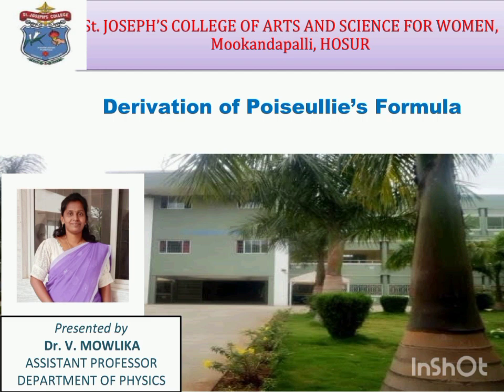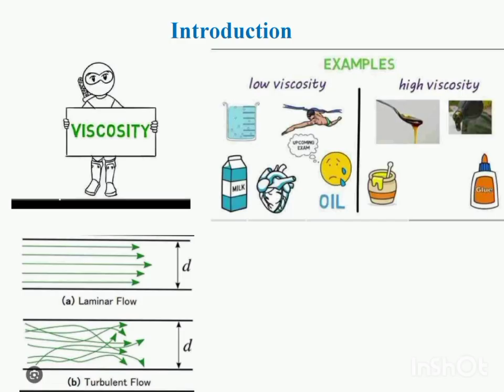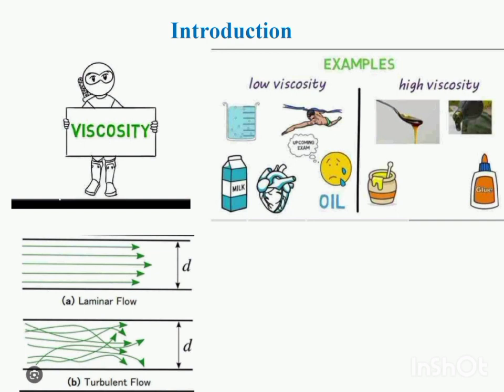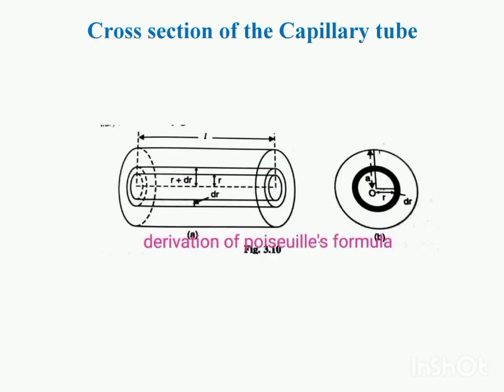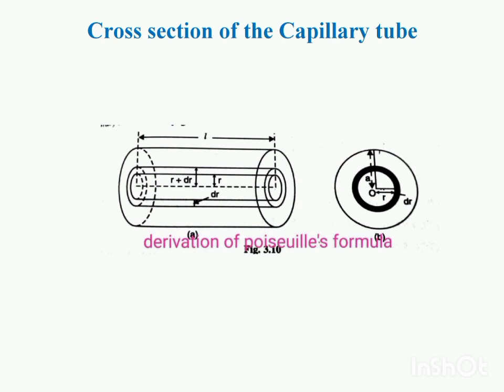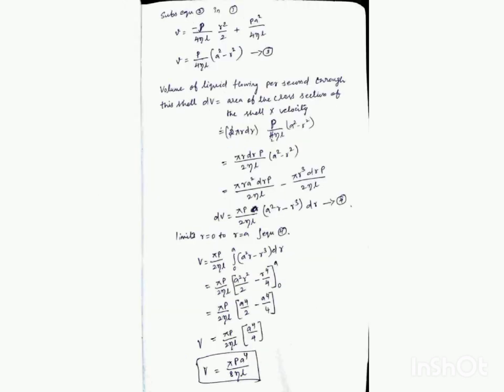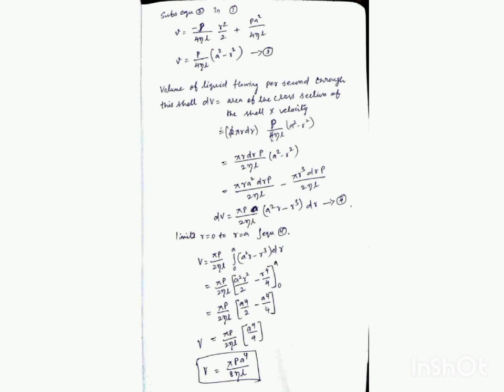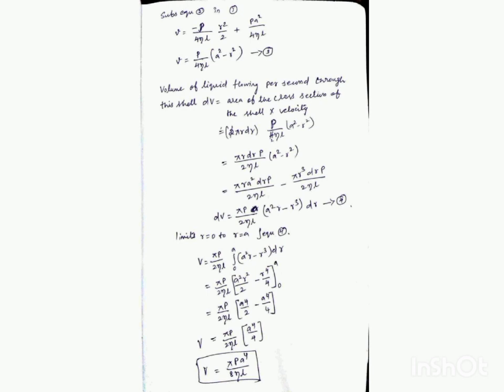Derivation of Poiseuille's formula